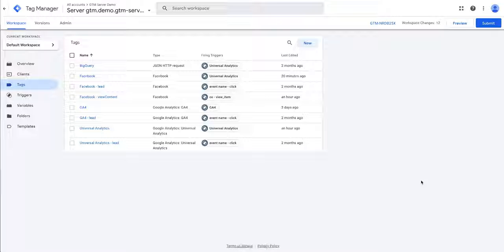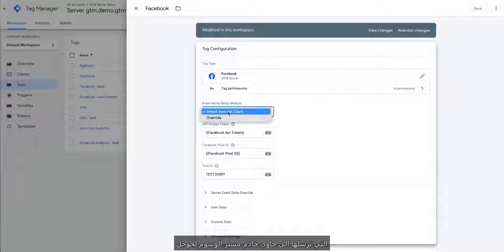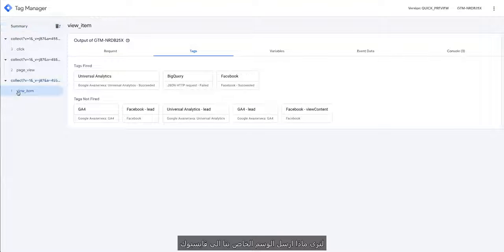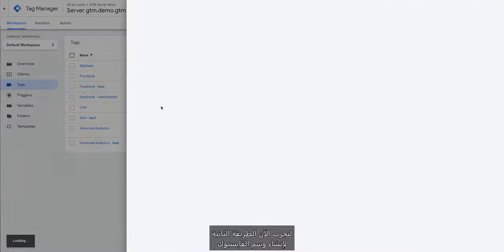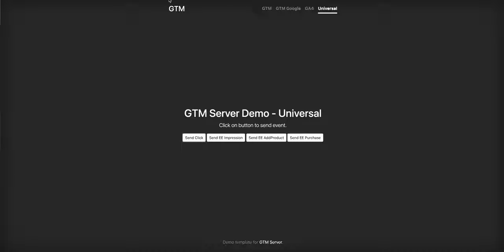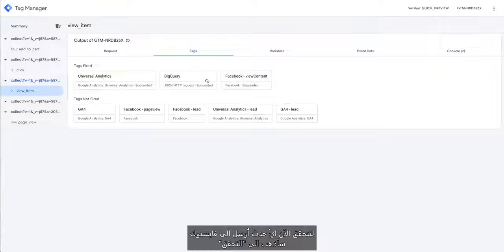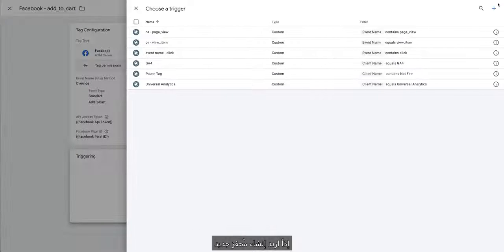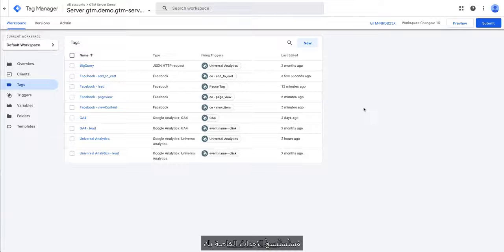How to Setup Facebook Conversion API طريقة اعدا د واجهة بر مجة تطبيقات فايسبوك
by M2 translation student at university of Blida 2
attached down below is the link to the original video ⬇